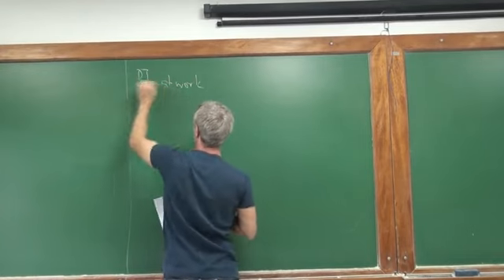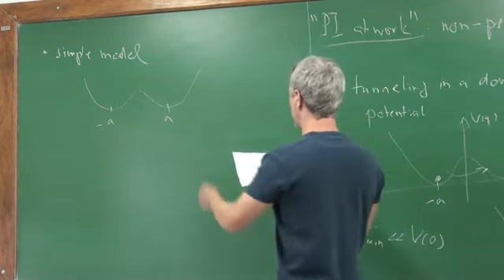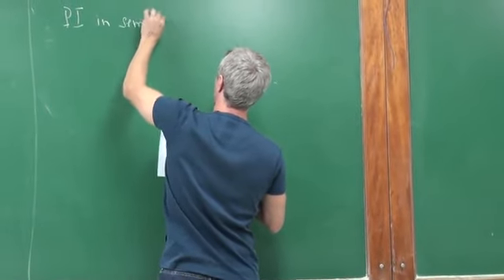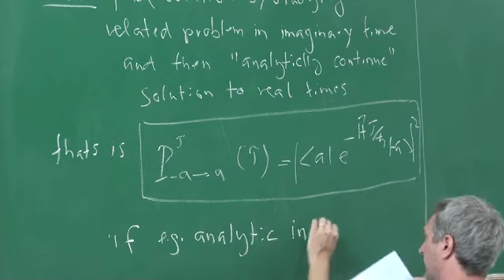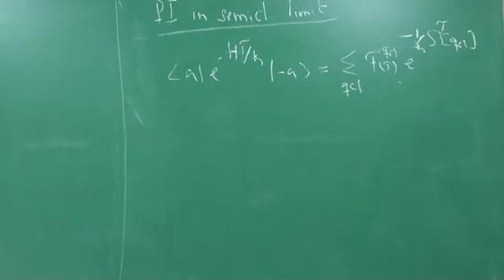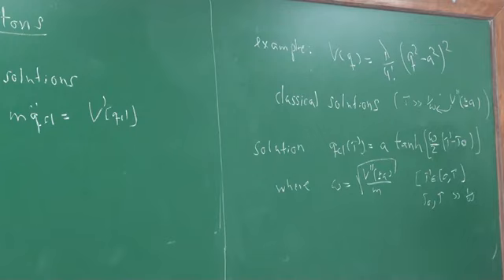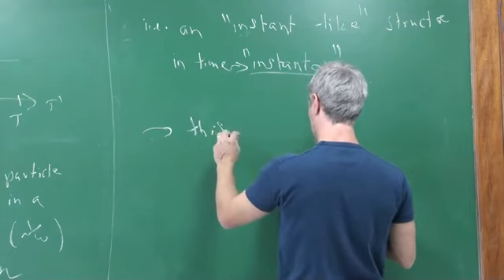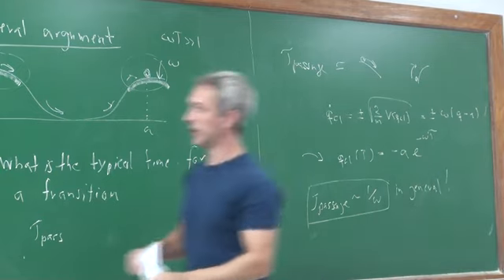Aula 5. Métodos não-perturbativos: Instantons